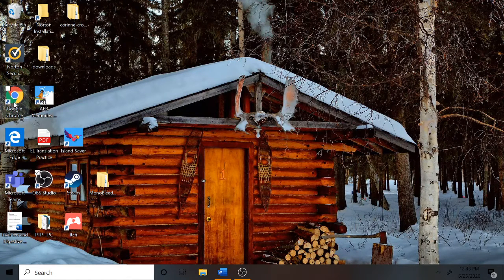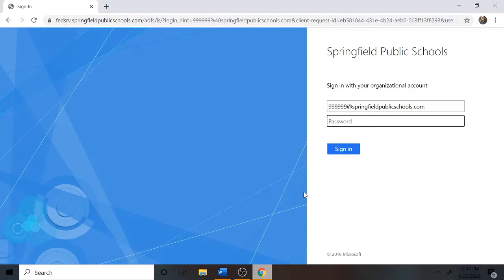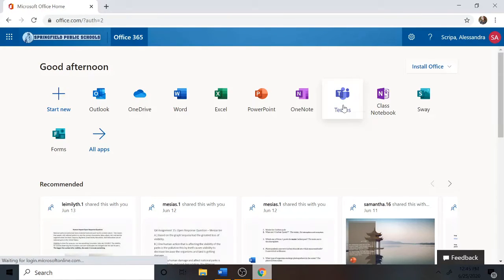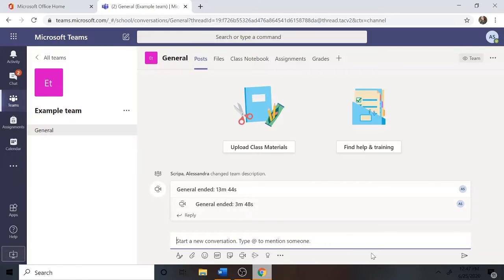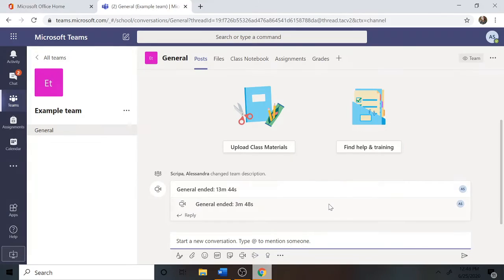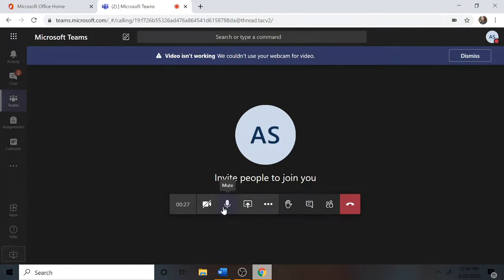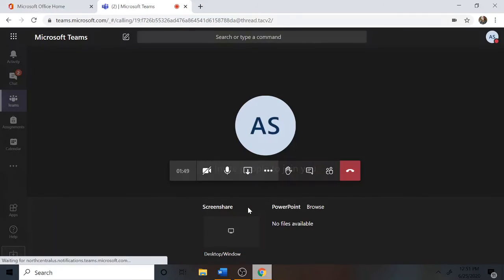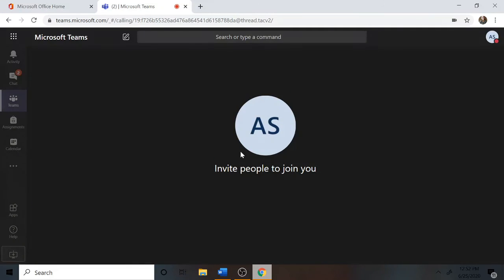Microsoft Teams Guide for Students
This video shows students how to login to Microsoft Teams and use basic functions such as accessing files and participating in video calls with their class.